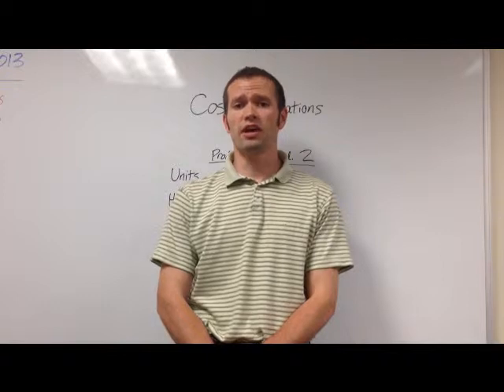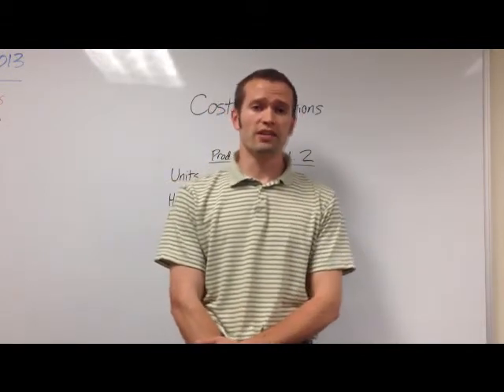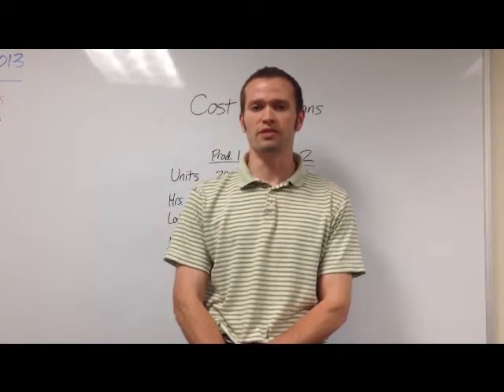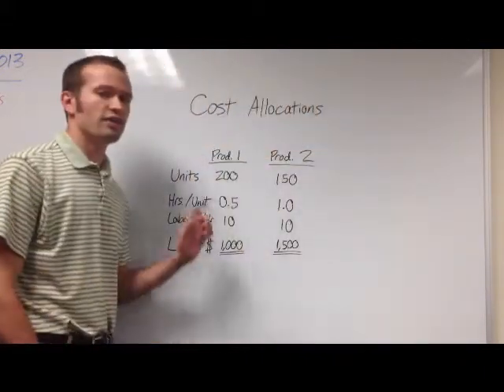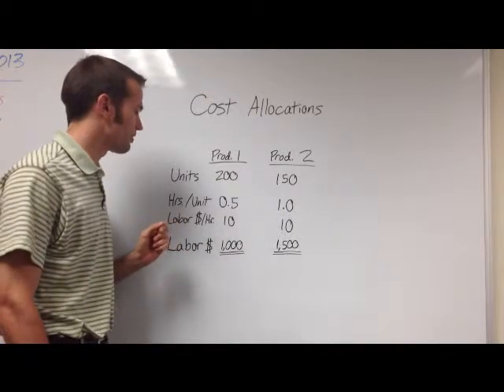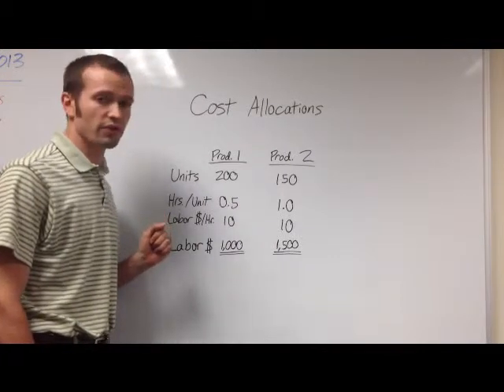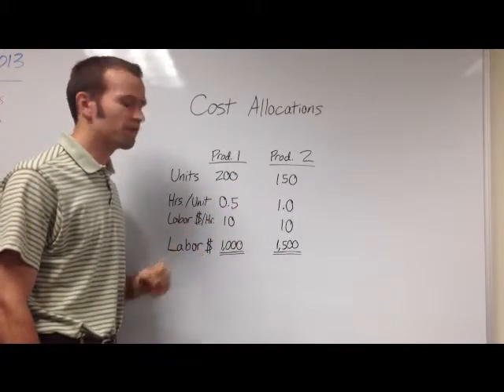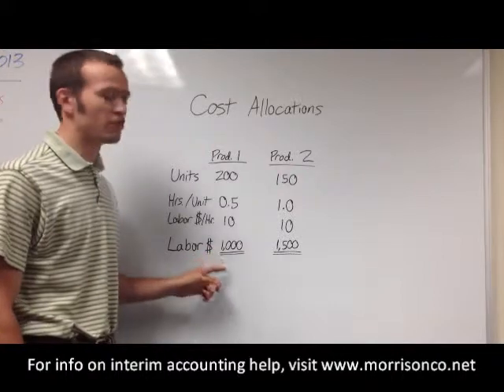Interim Accounting Help: Cost Allocations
Morrison and Company frequently works with organizations, providing interim accounting help.  Sometimes a company's size doesn't warrant bringing in a full time CFO or Controller.  Morrison & Co consultants have taken their experience and expertise in multiple areas of accounting and finance to help clients derive meaningful information from their financial statements, provide guidance for organizational planning and decision making and general interim executive CFO services.

Tim Peters, CPA is a consultant with Morrison & Company.  In this video he explains Accounting Cost Allocations, how to calculate them and why they're important to accurately reflecting a company's internal financial statements.

Morrison & Company is a California based consulting firm providing business valuations, business planning (including budgeting, cash flow forecasting, strategic planning), feasibility studies, interim executive CFO services, competitive grant writing and special projects that don't fit into any conventional category.

for more information on interim accounting services, outsourced accounting services, special accounting projects and other consulting services.